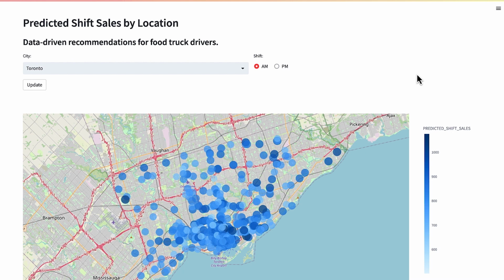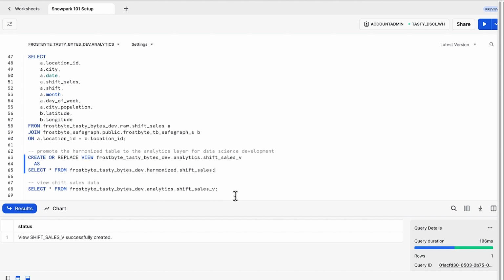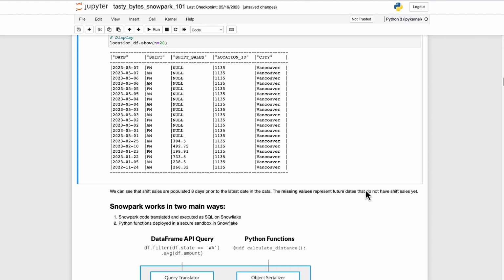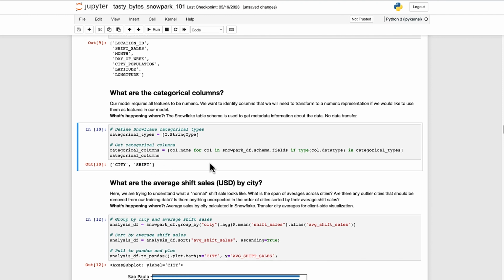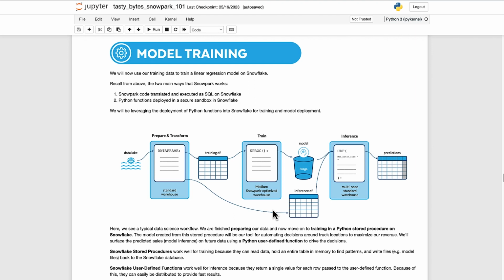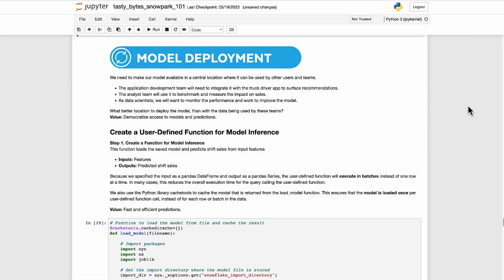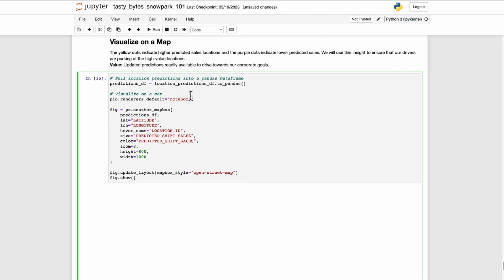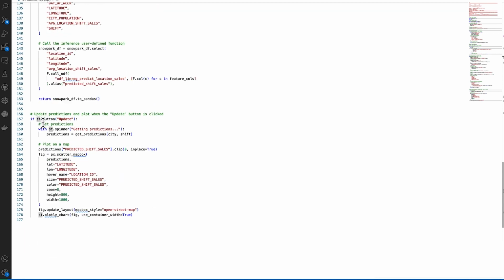Snowpark 101: Using Snowpark For Python For Data Science With Tasty Bytes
Marie Coolsaet, Senior Data Science Specialist at Snowflake, takes you through her Quickstart Lab on unlocking data-driven decision making with Snowflake for data science. This lab takes third-party data from the Snowflake Data Marketplace, uses Snowpark for Python to train and deploy a model in Snowflake, and creates a Streamlit application to dynamically interact with the model. Marie's goal in this lab is to help the fictional company, Tasty Bytes, by building a model to predict shift sales for food trucks based on parking locations.